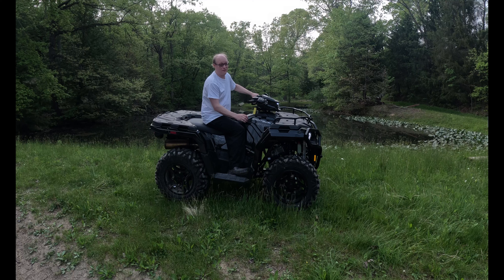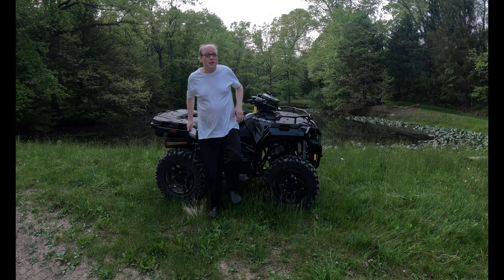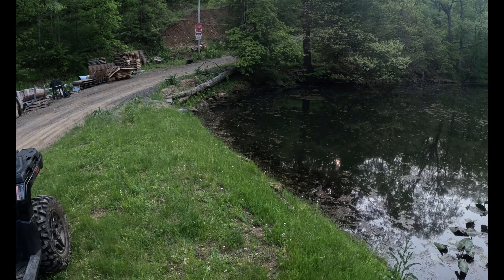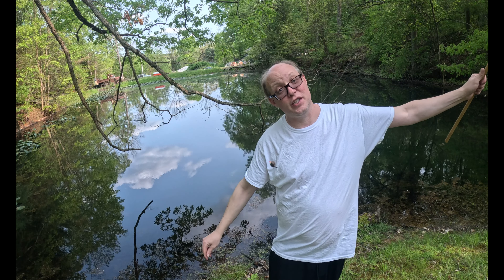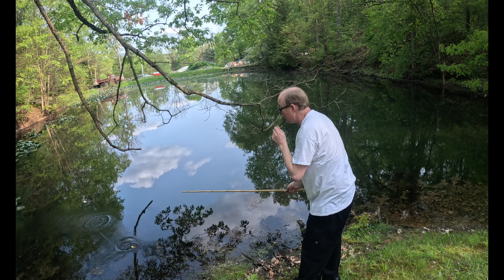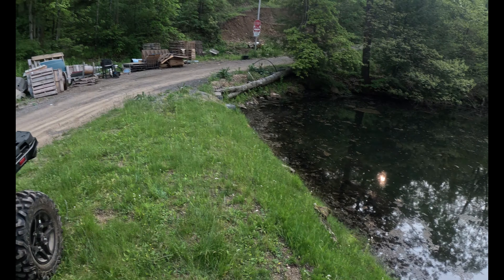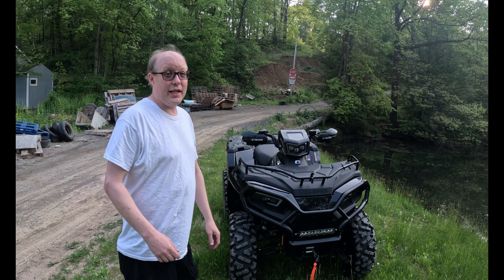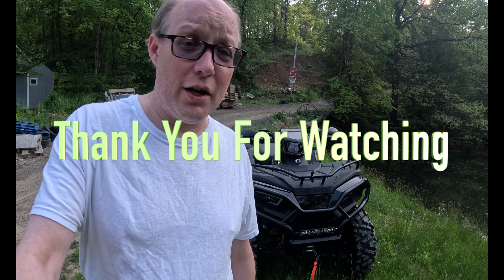570 Polaris/ Bamboo Fishing